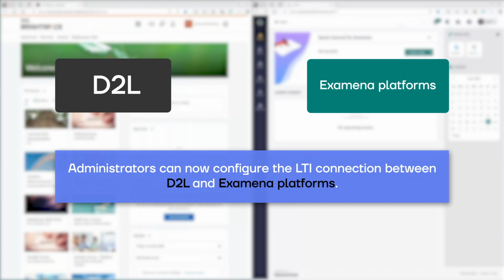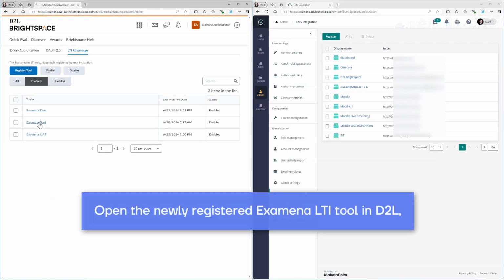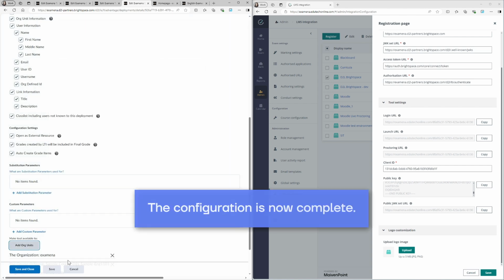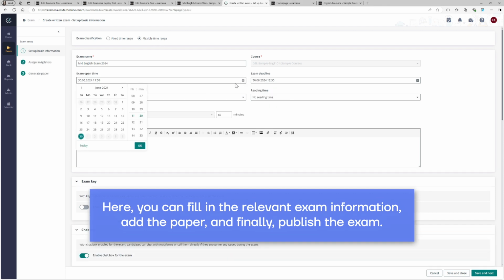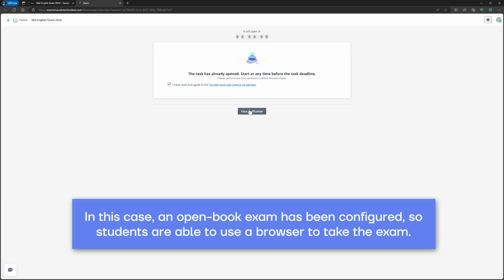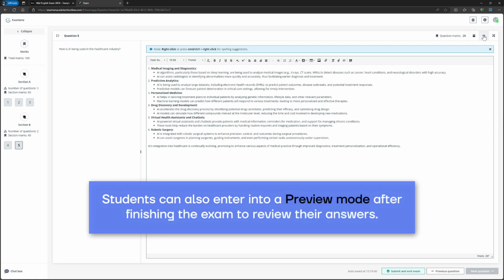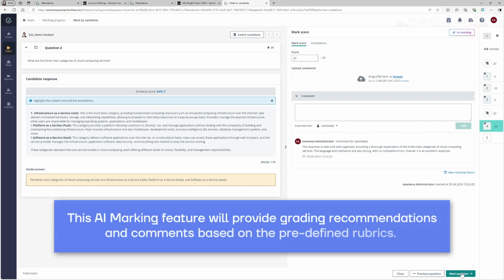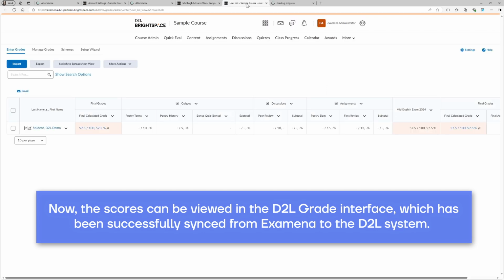Examena X D2L Brightspace Integration via LTI - Step by Step Guide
Complement your LMS with AI Marking, by seamlessly integrating Examena to your LMS. Streamline your assessment process and enhance grading efficiency for open-ended questions. Watch this video to see this game-changing integration in action with D2L Brightspace LMS.